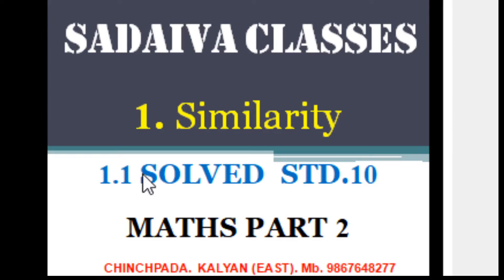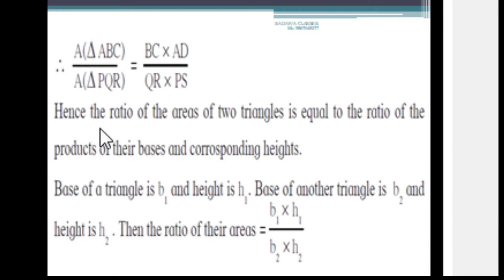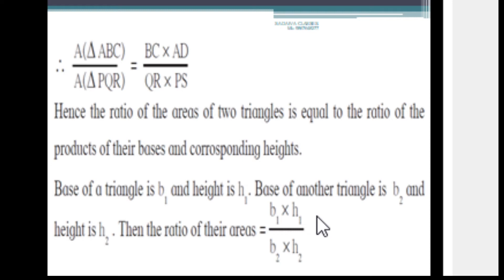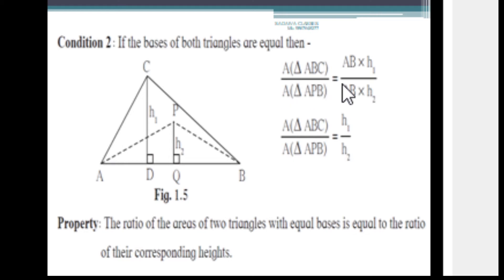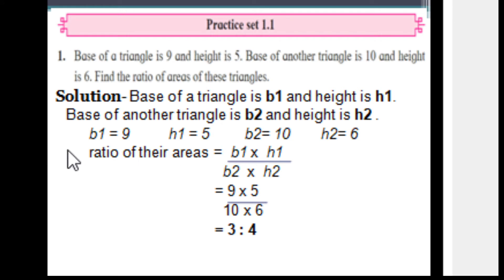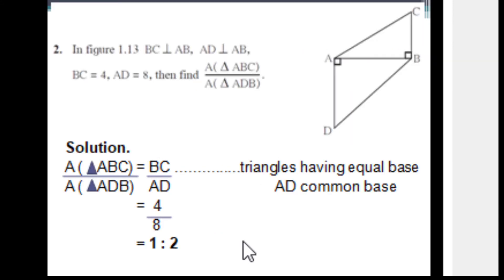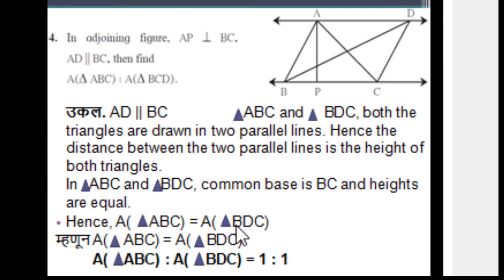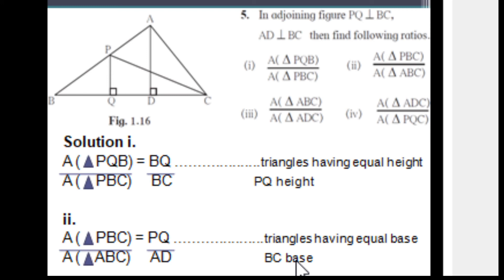Similarity, 1.1 Std 10 Maths 2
In this video, you will be able to understand the similarity chapter (1.1) of Maths 2 of the Maharashtra board.